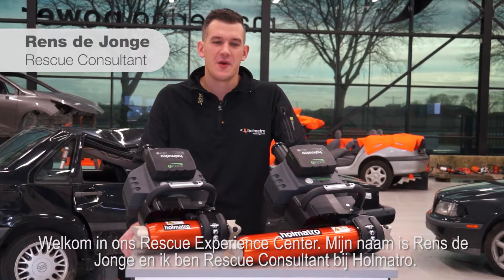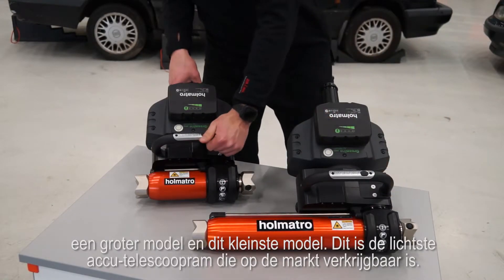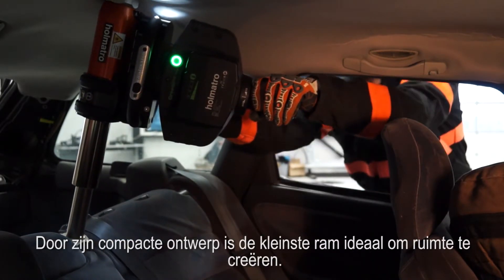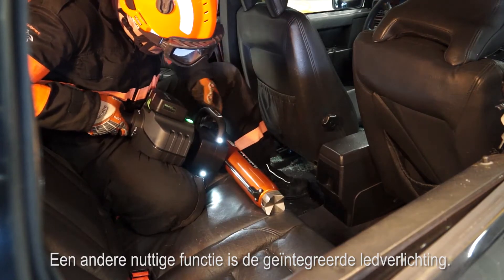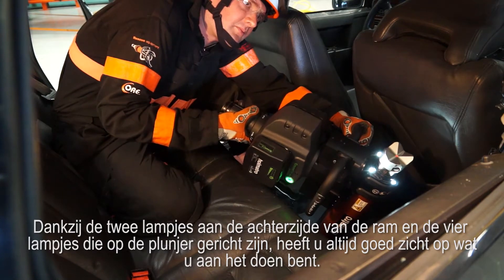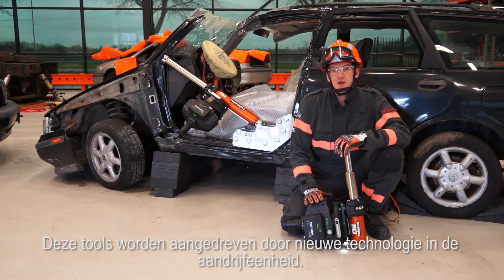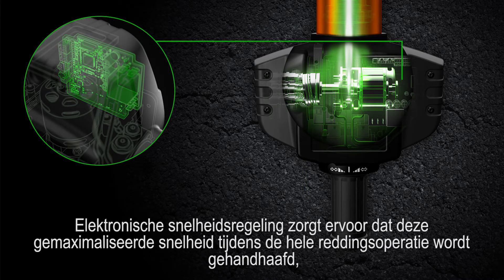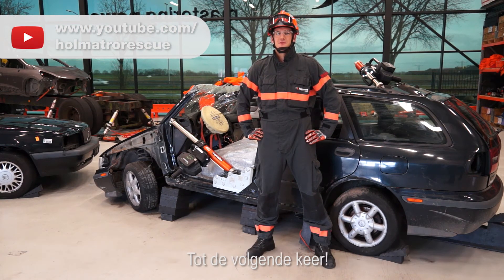Product Demonstratie - EVO 3 Accu-aangedreven telescooprammen (Nederlandse ondertiteling)